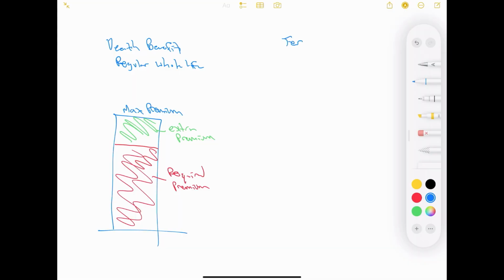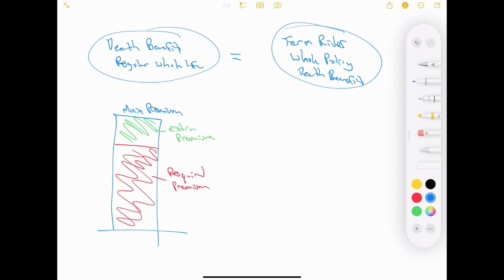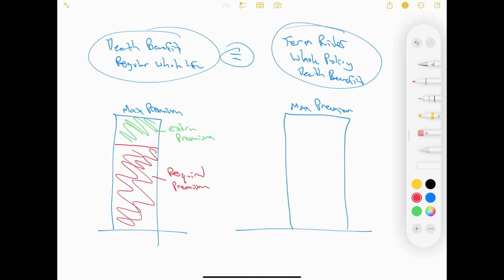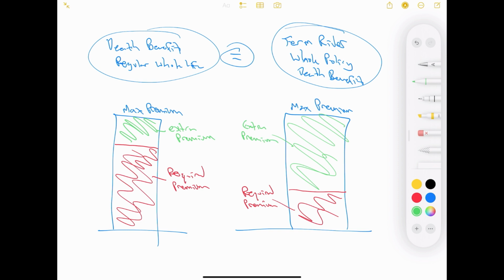Why You Want a Term Rider on Your Whole Life Policy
Maximize Your Whole Life Insurance: Leveraging Term Riders for Enhanced Cash Value Build-Up

In this video, we dive into the strategic use of term life riders attached to whole life insurance policies. Discover how these term riders can transform the mechanics of your policy, leading to a faster build-up of cash value and a higher overall rate of return. By swapping out base whole life premiums with elective paid-up additions, you'll unlock the full potential of your whole life insurance.

We'll guide you through the process with clear, graphical illustrations, making it easy to understand how this powerful strategy works. Whether you're a policyholder looking to optimize your insurance investment or an insurance professional seeking to offer more value to your clients, this video is packed with insights you won't want to miss.

🔍 What You'll Learn:

The role of term riders in whole life insurance
How to use term riders to swap base premiums with paid-up additions
Benefits of enhanced cash value build-up
Strategies for achieving a higher rate of return on your policy's cash value
📊 Visual Breakdown:
We'll use detailed graphs and charts to visually explain the concept, ensuring you can see the impact of these changes in real-time.